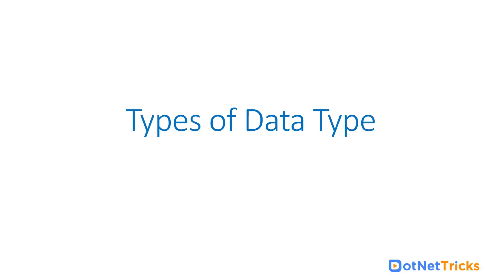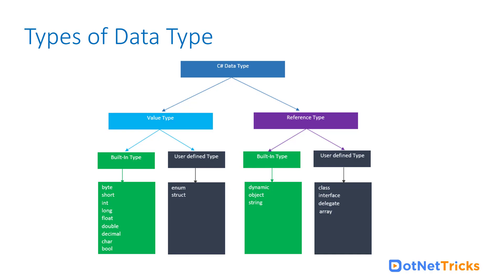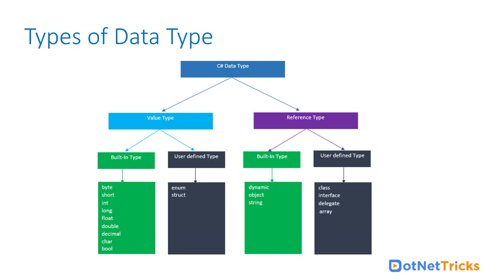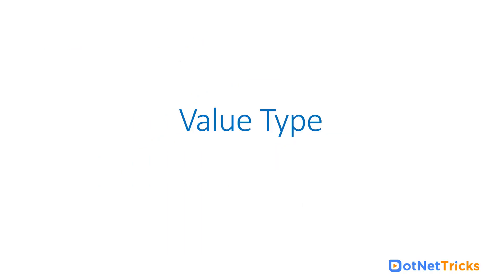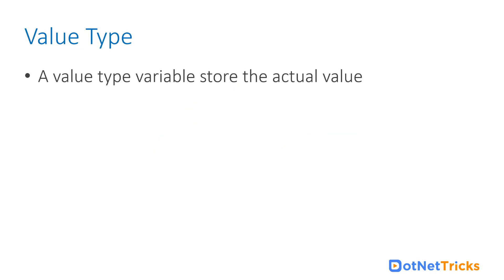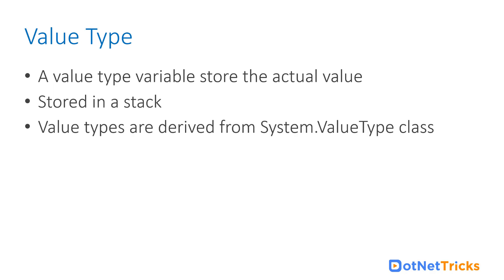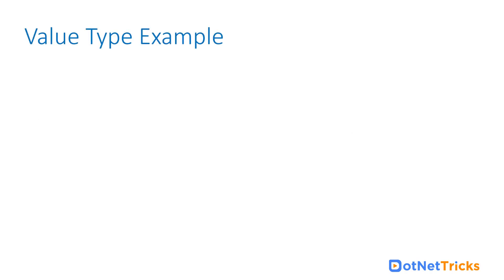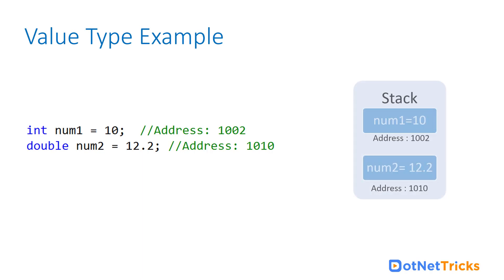Data Types in C# |Basics of C# for Beginners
Unlock the power of data types in C# with this beginner-friendly tutorial. Data types are the building blocks of any programming language, and understanding them is essential for writing robust and efficient code.

In this tutorial, we cover:

What are data types and why are they important in C#?
Different types of data types in C#: including primitive types such as int, float, double, char, bool, as well as complex types like arrays, structs, classes, and enums
Declaring variables with various data types
Implicit and explicit type conversions
Best practices for choosing appropriate data types for your variables
Whether you're new to programming or looking to deepen your understanding of C#, this tutorial provides a solid foundation for mastering data types.